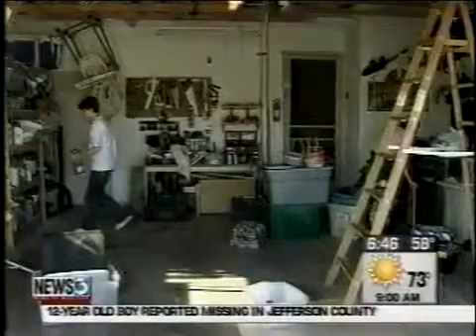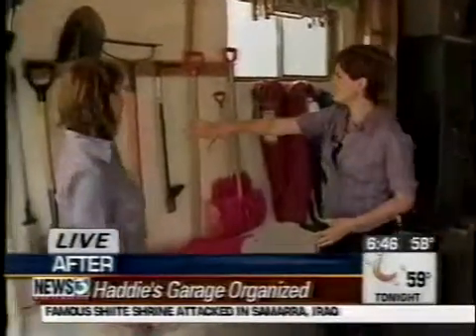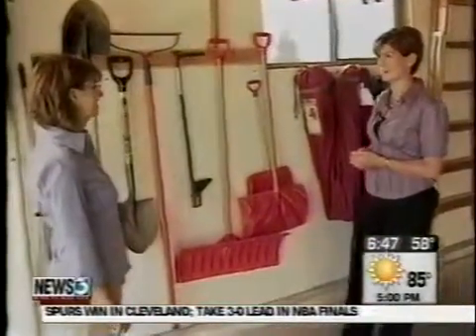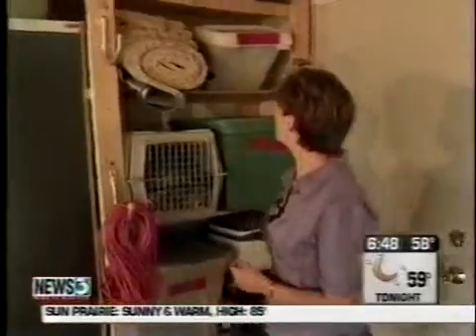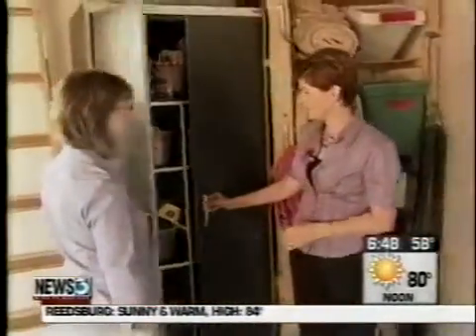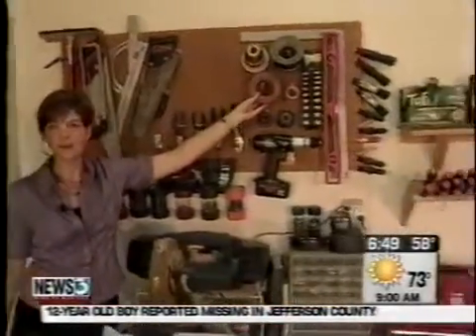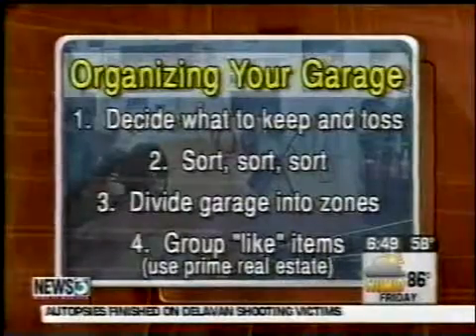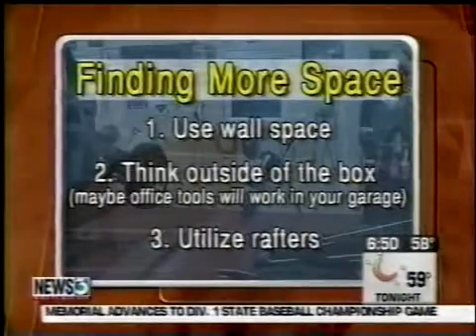Organizing your Garage: Part 2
"After" video taken of garage organizing project.  The tips and ideas shared on the video will help you organize your garage.

for more free organizing tips and inspiration.